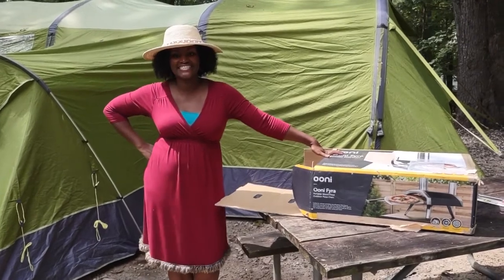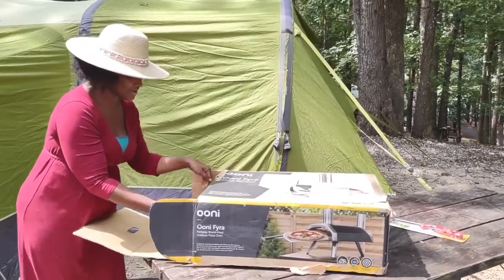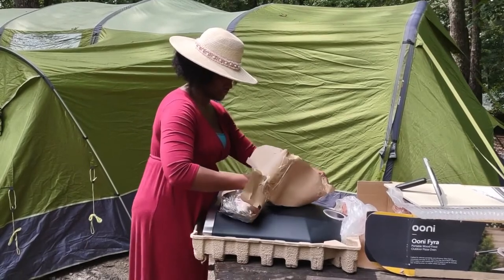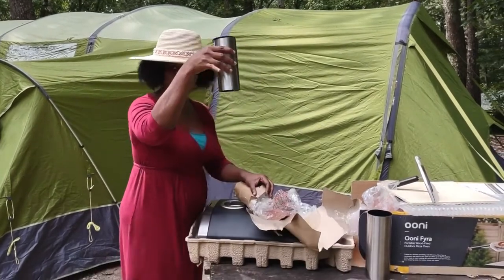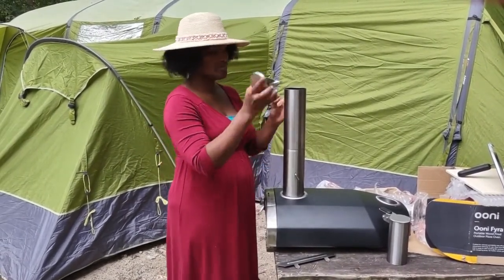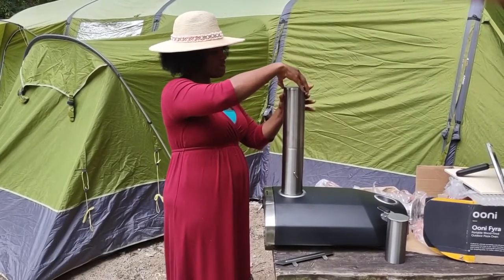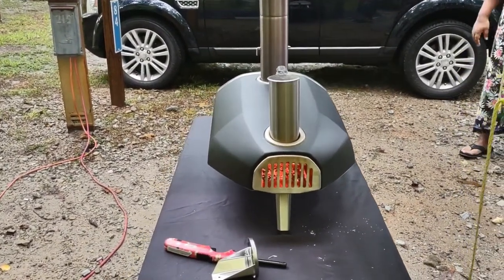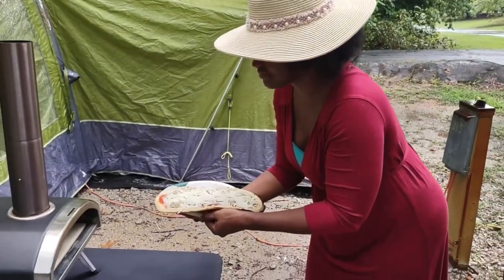Ooni Fyra Pizza Oven Reveal and Review/Week Long Family Camping Trip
This video displays the features of the Ooni Fyra Pizza Oven during a recent camping trip.

If you or anyone you know is interested in working from home, you can go to pinajinc.com and fill out an applicant form on the website. Working From Home Is A Luxury We Love To Share!